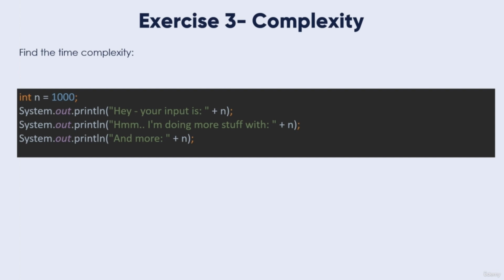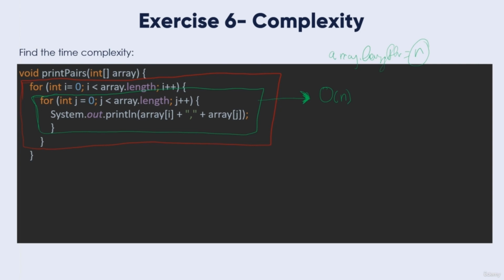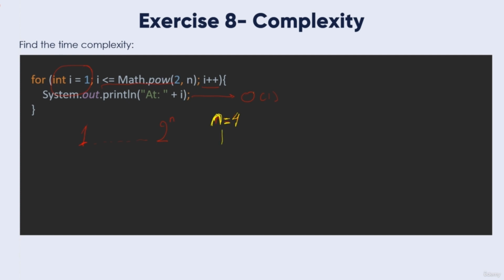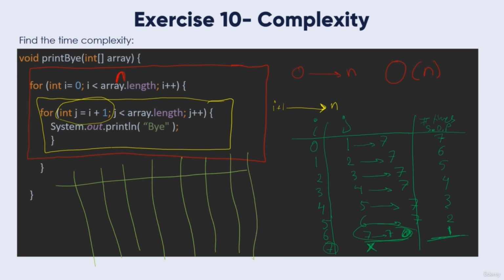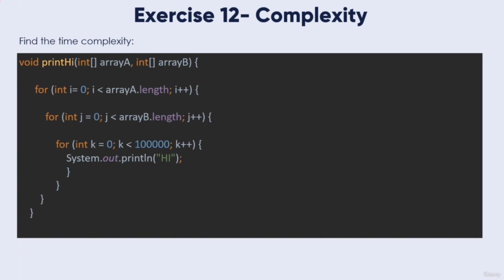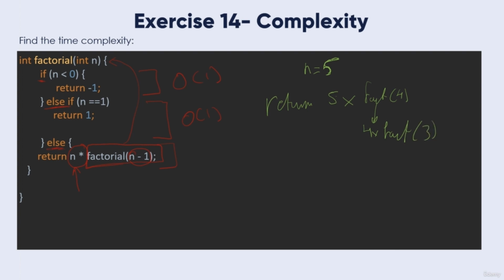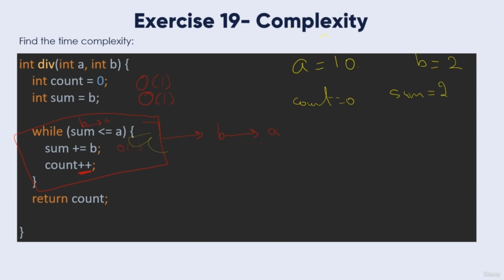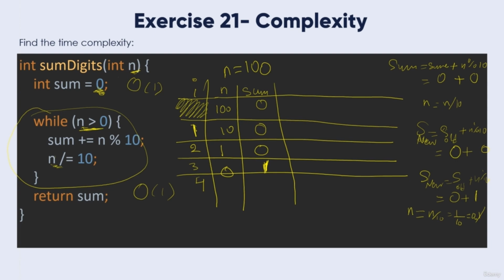Time complexity one shot all exercises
In Java, time complexity refers to the amount of time required by a program or algorithm to run, as a function of the size of the input data. Time complexity is typically expressed using big O notation, which provides an upper bound on the growth rate of the algorithm's runtime as the input size grows.